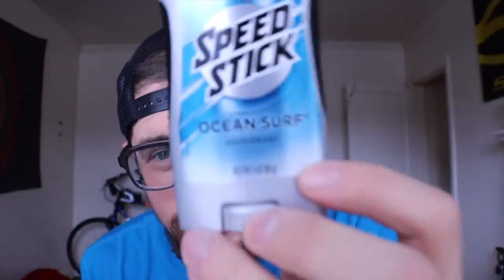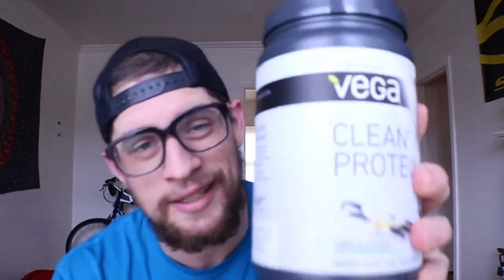What's in my gym bag!?